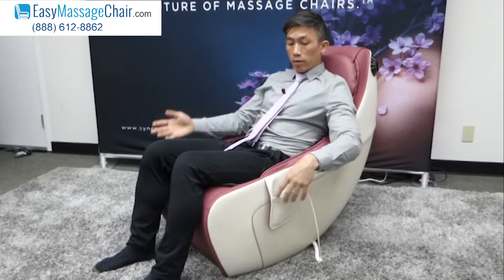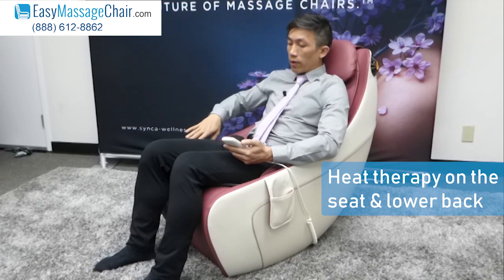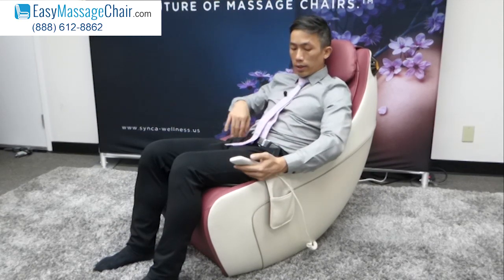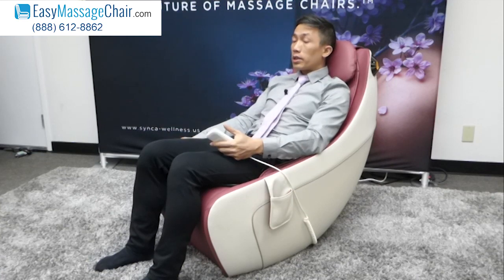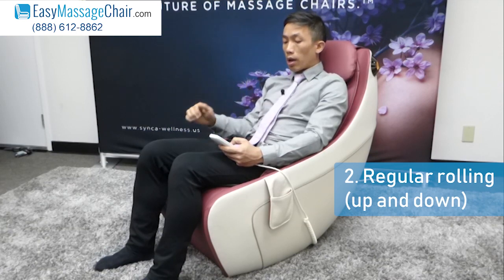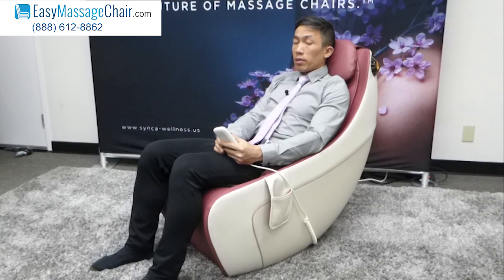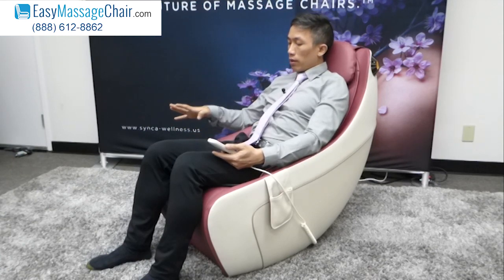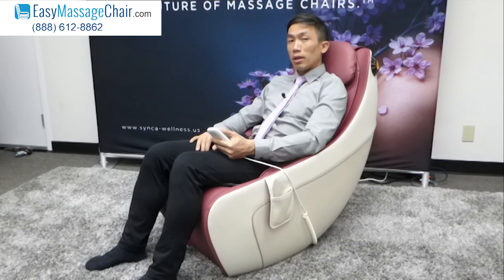The Synca Circ Compact Massage Chair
A special, but very affordable chair that fits your body as if itʼs tailor-made. It was designed to be ergonomically correct to make you feel secure and comfortable.Once you sit on it, you donʼt want to move.The SYNCA Compact Massage Chair will make you want to exist in the moment forever.

We offer FREE personalized recommendations, flexible payment options like 0% financing and our industry leading 60 days return.